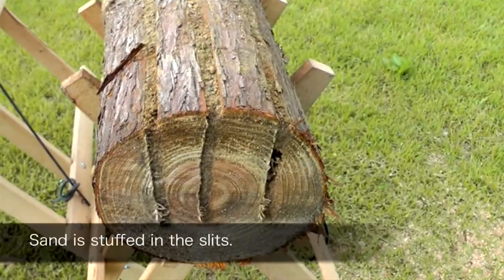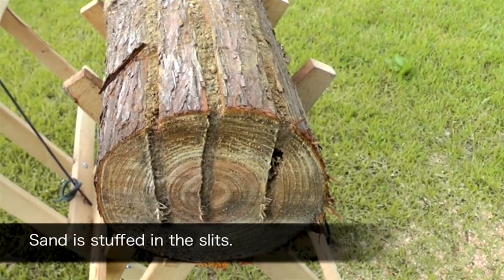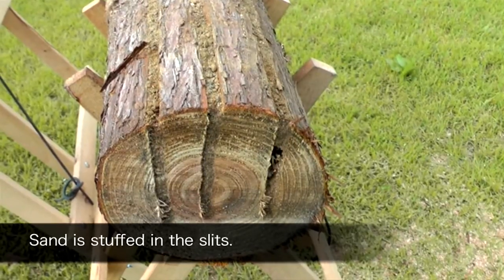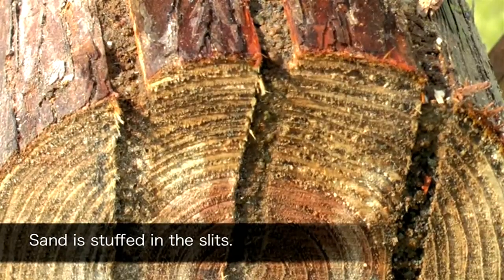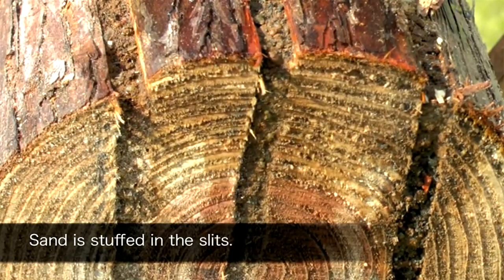Duro Saw Chain Dvd 59604